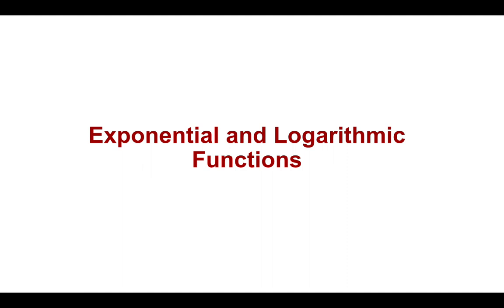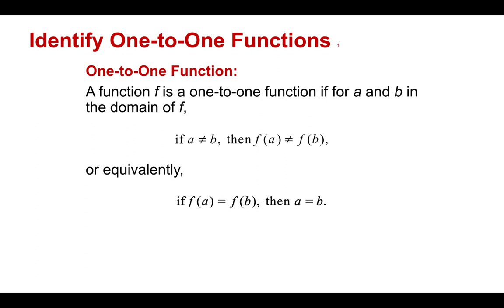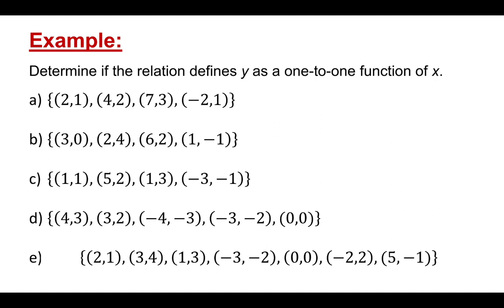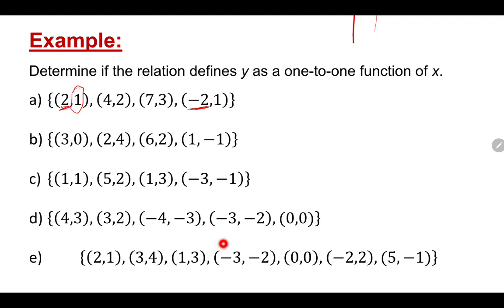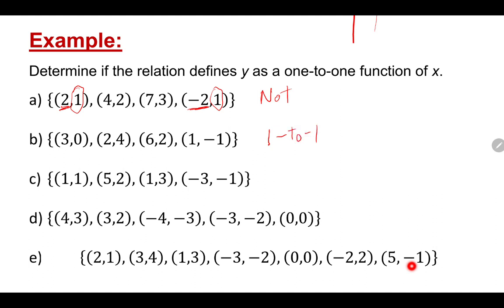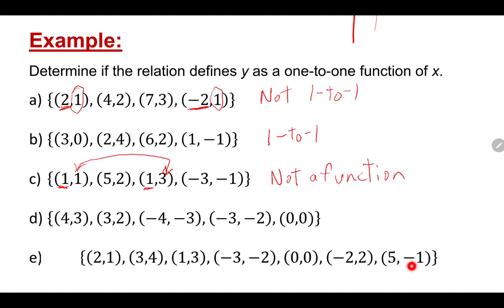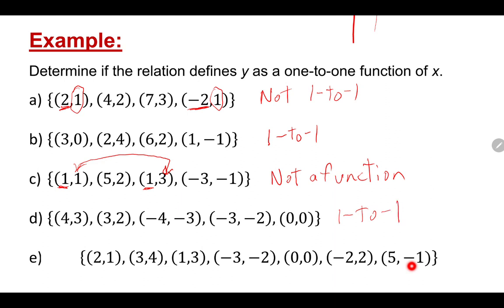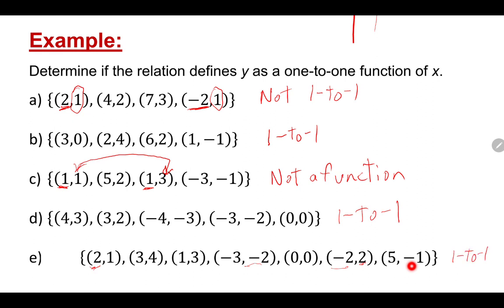Inverse Function Part 1